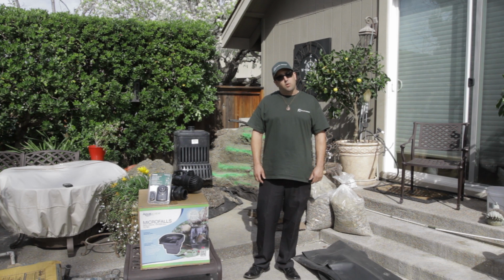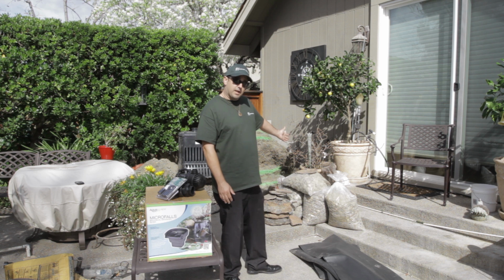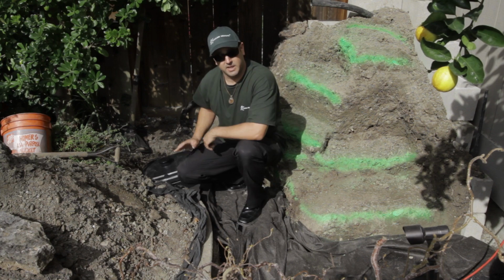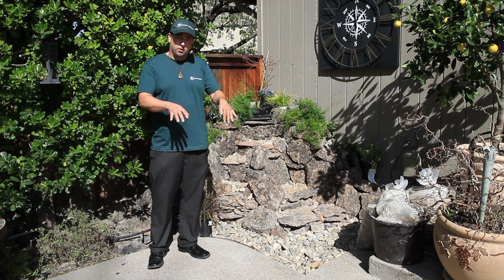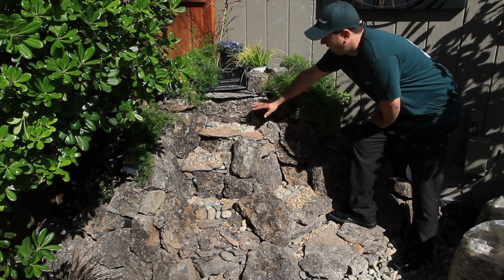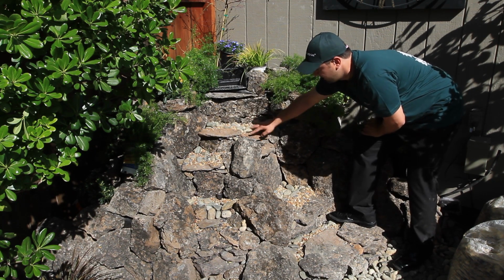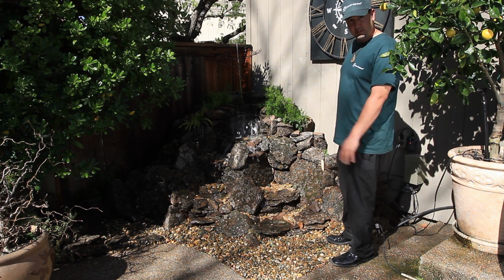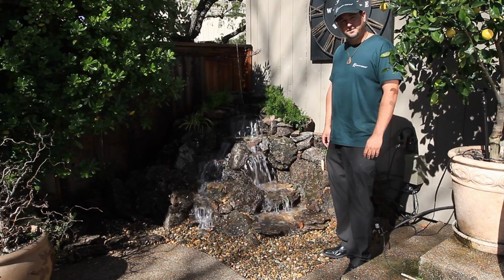The Waterfall Guy - TUTORIAL 1: How to build a small backyard waterfall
The Waterfall Guy - TUTORIAL 1:
How to build a small backyard waterfall

The Waterfall Guy, Ben Goulart as seen  on HGTV, shows us how to build a small pondless waterfall in the corner of a small  yard. Ben covers tips on selecting products, materials, and the minute aesthetics of building water features.